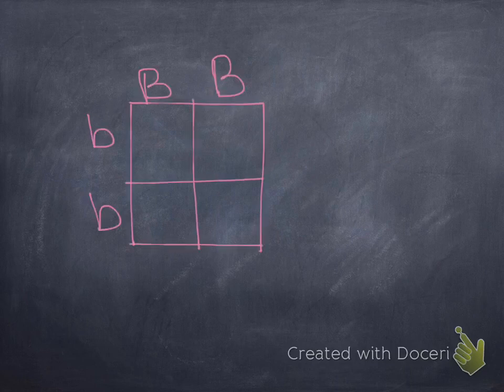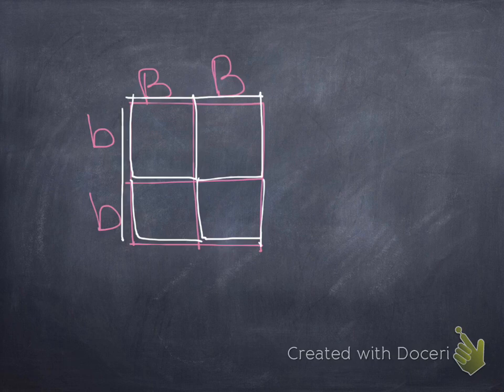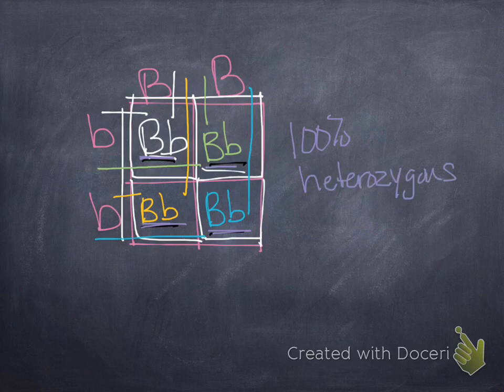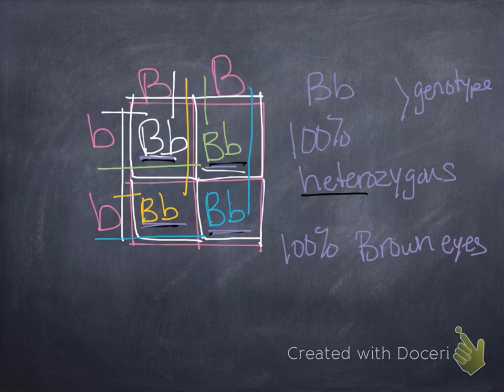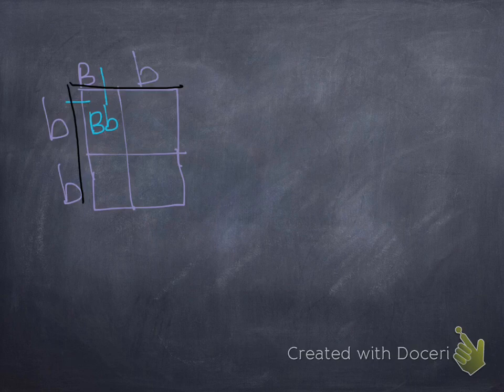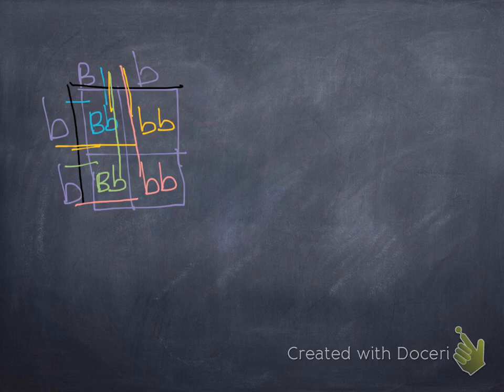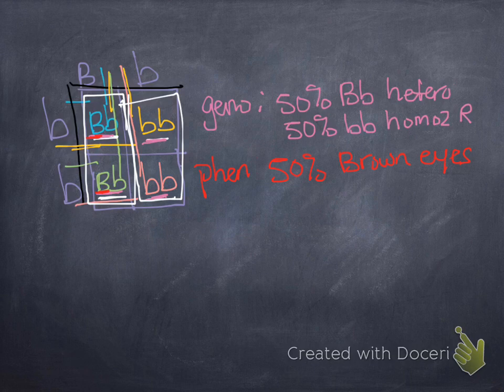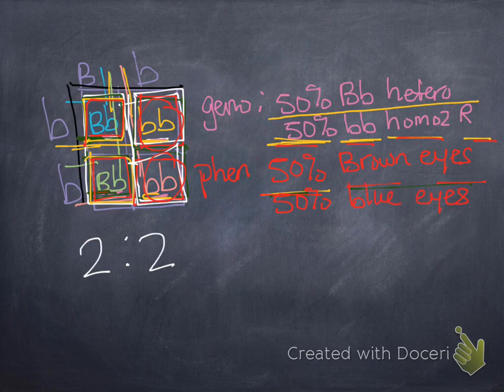FUN 3.3 solving Punnett Squares review